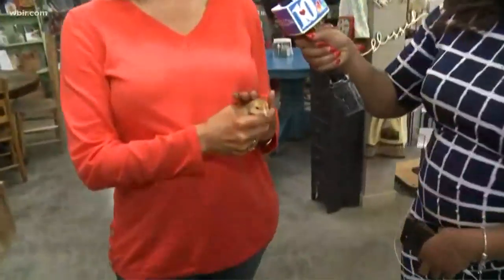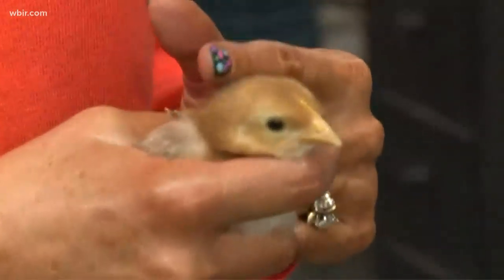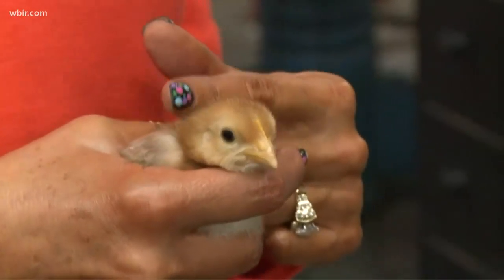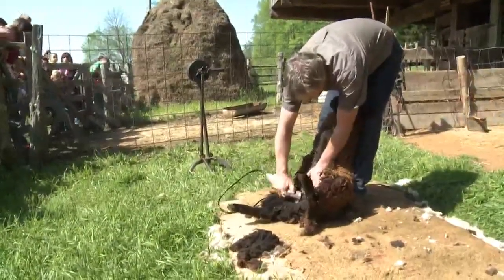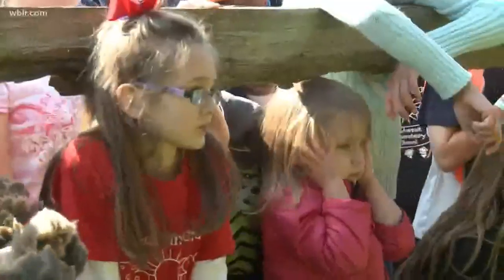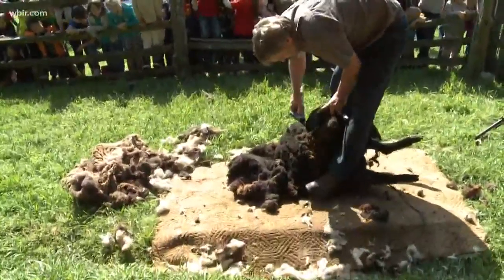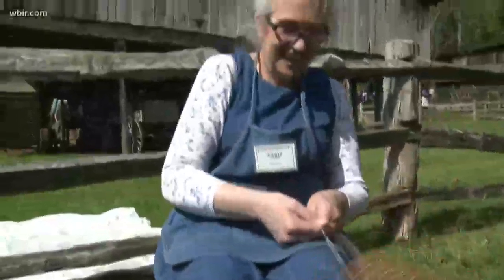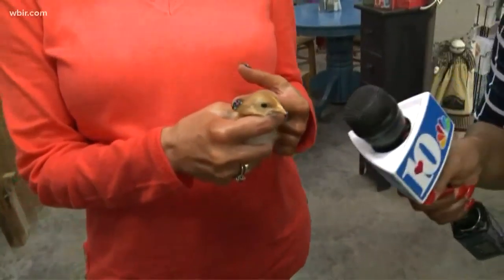Museum of Appalachia begins sheep shearing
10News reporter Yvonne Thomas is live at the Museum of Appalachia for sheep shearing days!